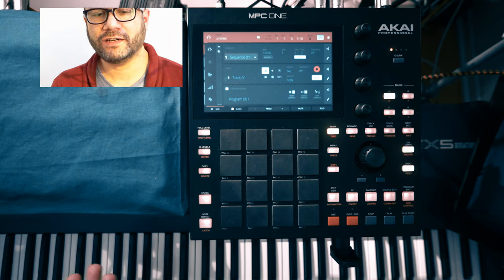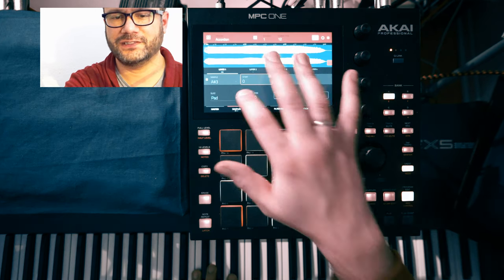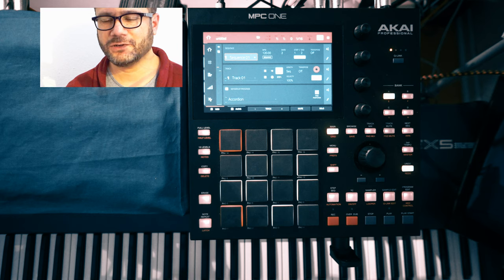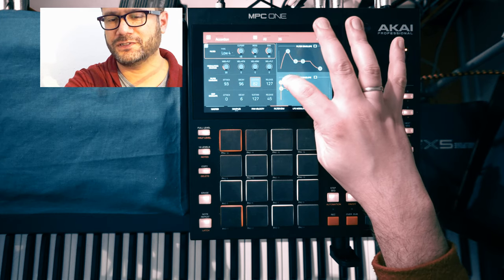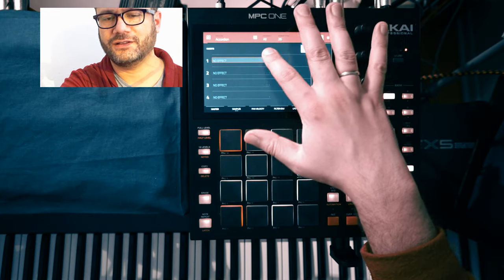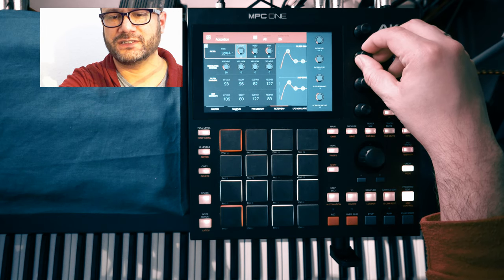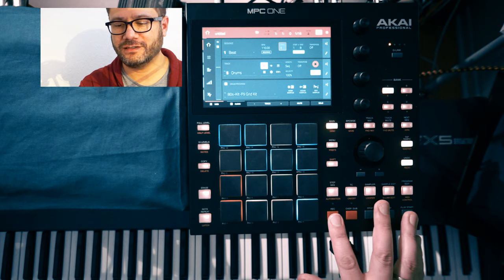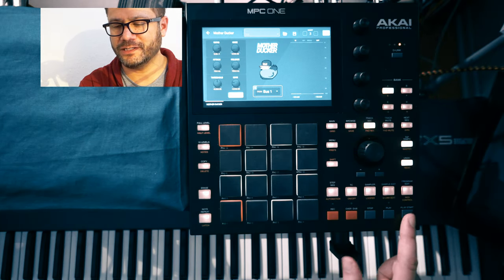AKAI MPC One: Sampling some acoustic instruments (free download)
Some more sampling on the Akai MPC One, this time some acoustic instruments I have here. You can download this sample pack for free (seperated, normalized, named notes and chords and MPK files for MPC) .

TOC:

00:00 hello
00:30 sampling...
00:45 creating the accordion keygroup program
01:52 setting the number of keygroups
02:04 assigning and tuning samples
03:32 assigning the rest of the samples
04:14 global filter
05:20 filter envelope
05:43 amp envelope
06:15 master volume
06:29 synced lfo
07:22 effects
09:29 creating a short jam/demo track
10:26 drums
11:10 pad (accordion)
11:46 sidechaining compression on the pad
13:23 bass
13:58 metallophone
14:20 hang drum
15:19 lead
17:39 bye-bye